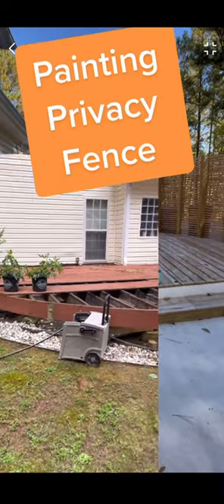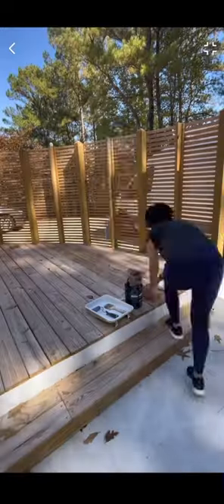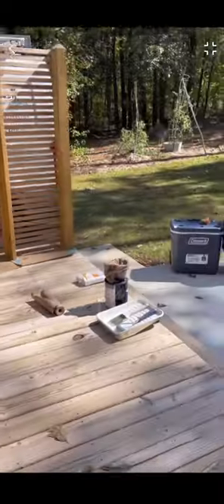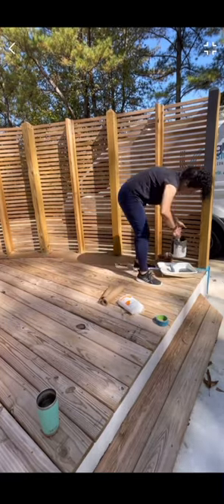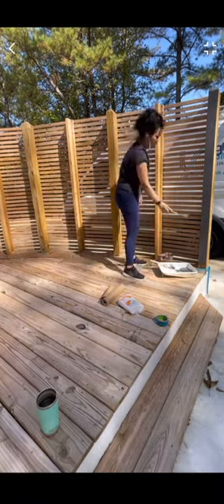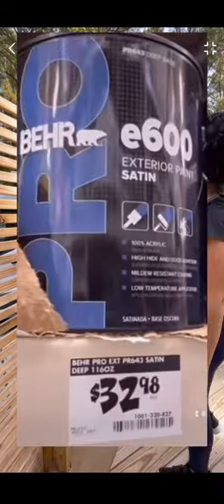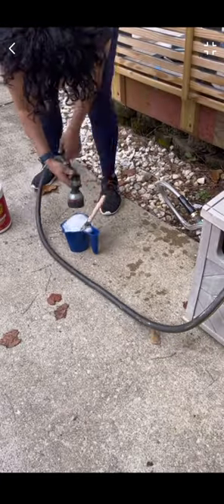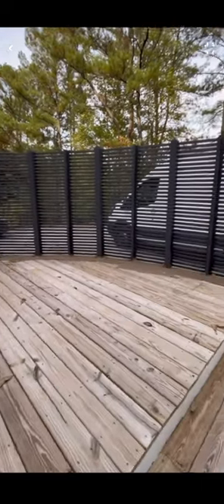Episode 3 | Deck painting project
Deck painting project Took about 5 hours and a gal of paint. I’ll use the sprayer for the other side